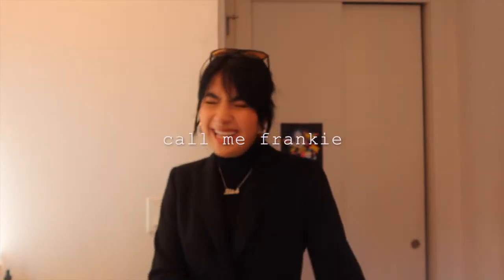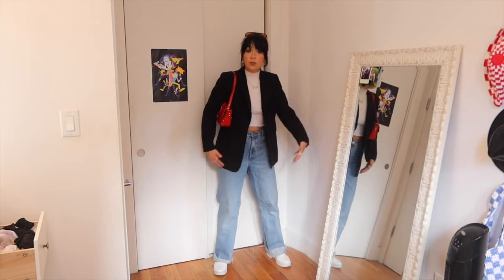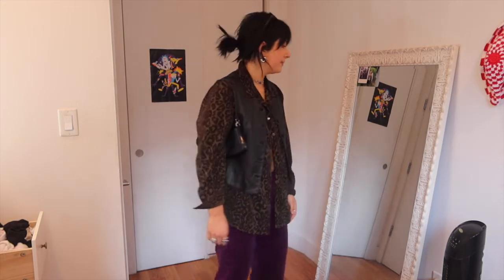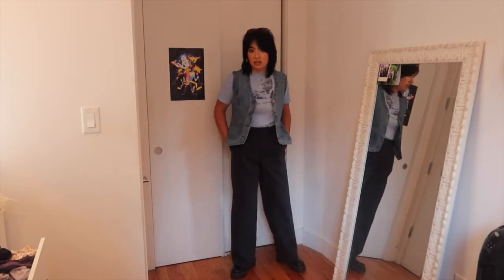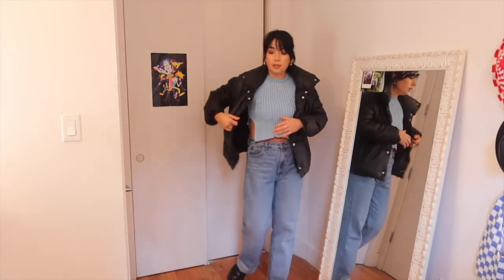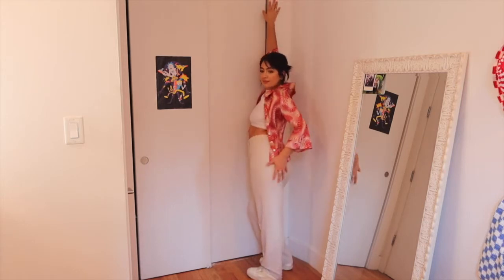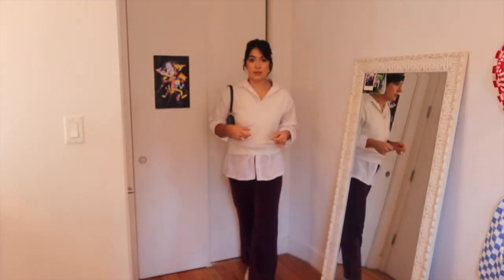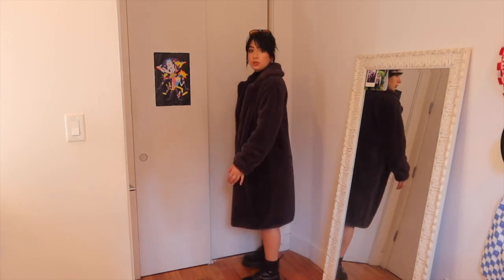40+ outfits for anyone and everyone (late fall/winter lookbook + styling tips)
FRIENDS - it's time for a late fall/winter looooookbooook babbby (with some other random outfits of course + lots of styling tips)

love y'all thank you for being here

(3 ls^)

i hope you have a wonderful week :)